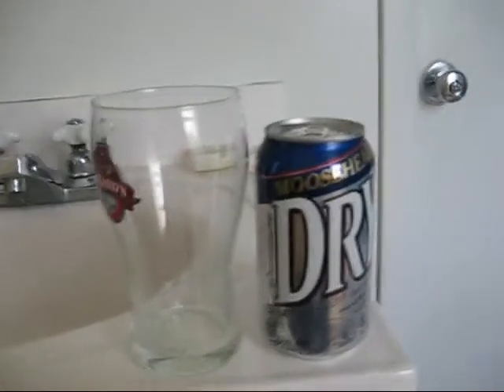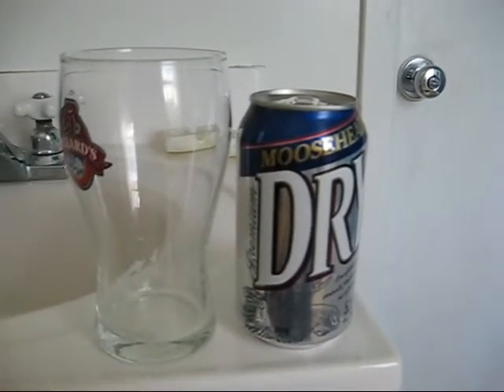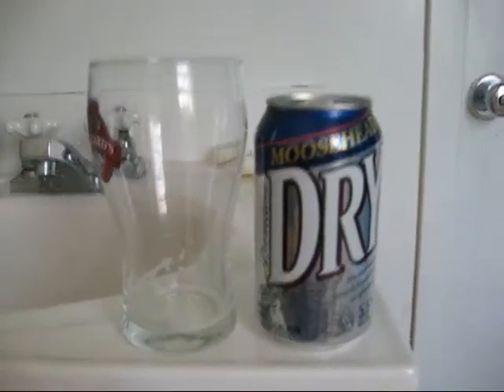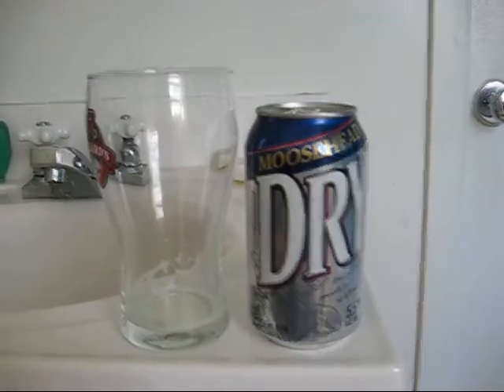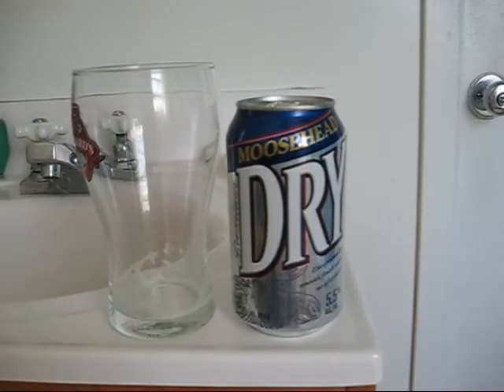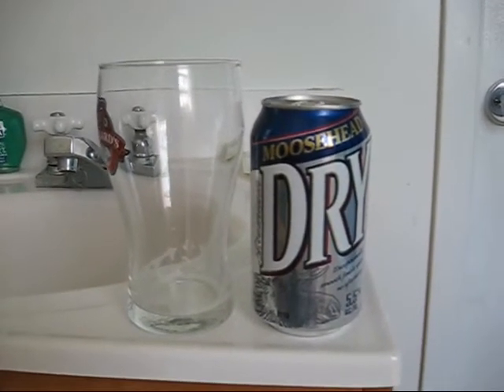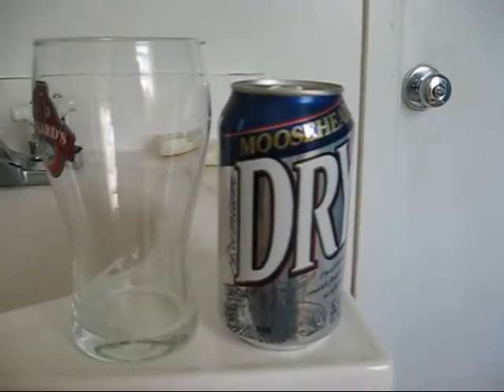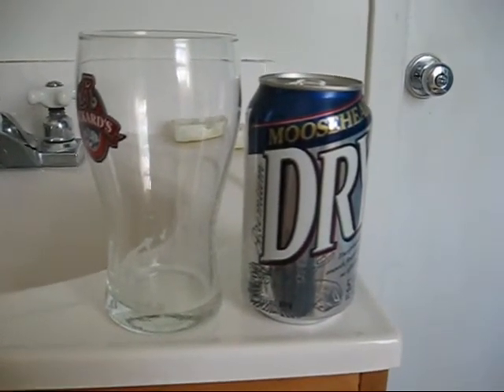Hougly Beer Review: Moosehead Premium Dry.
Okay macro lager.